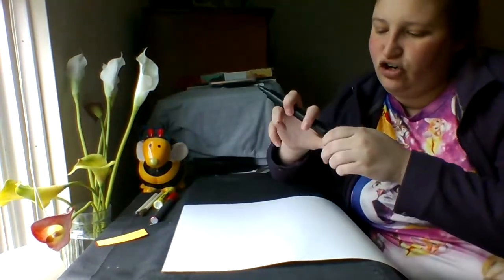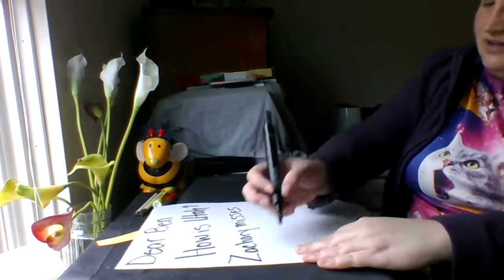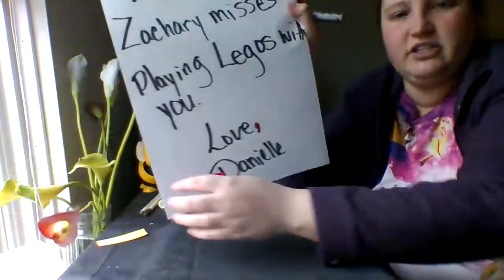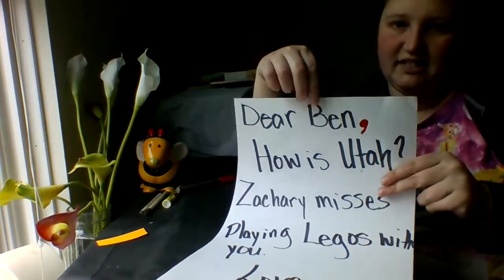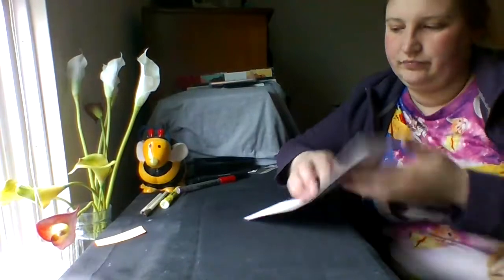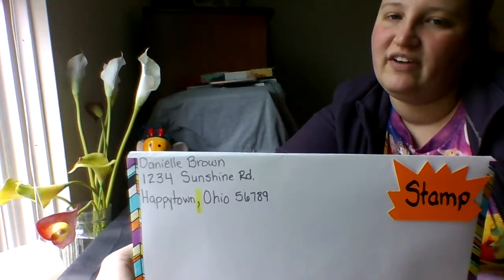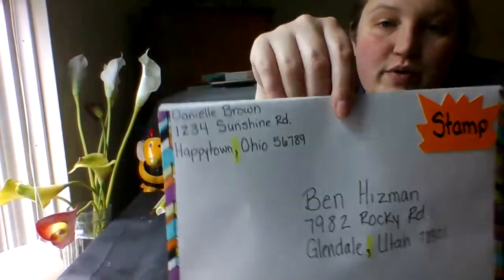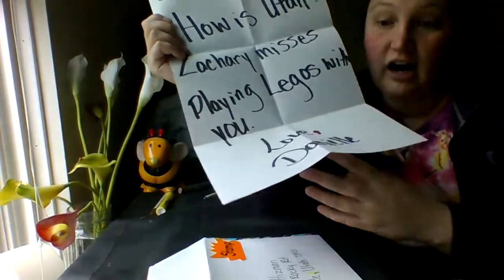Commas in Letters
Learn how to use commas when writing letters and addressing an envelope